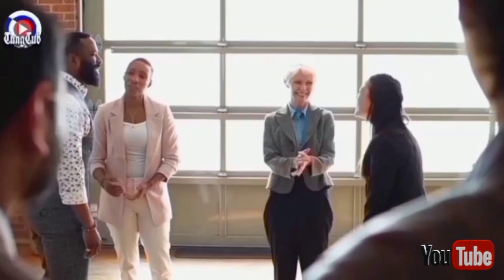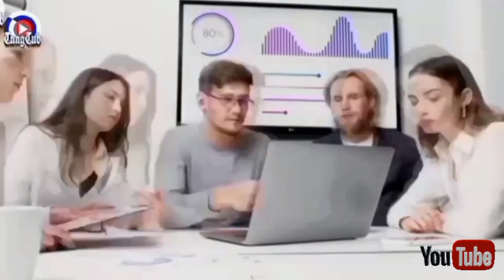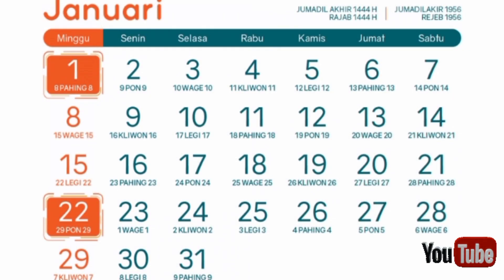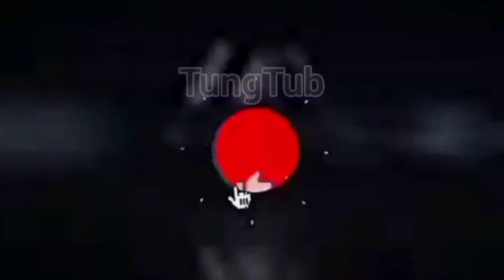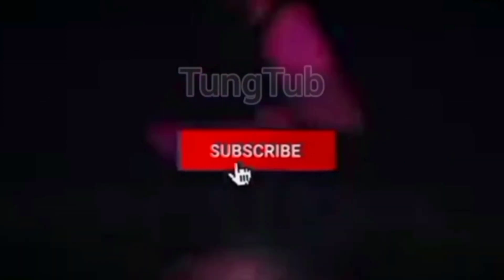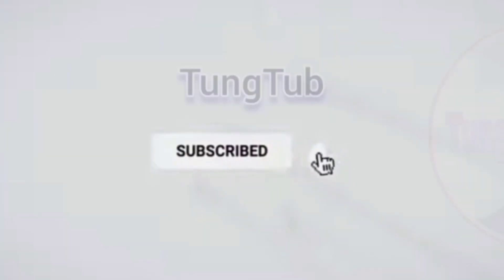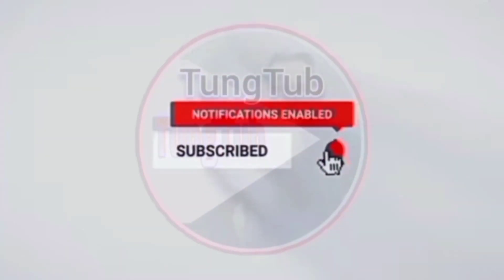HARGA KOPI ROBUSTA SELASA 24 JANUARI 2023